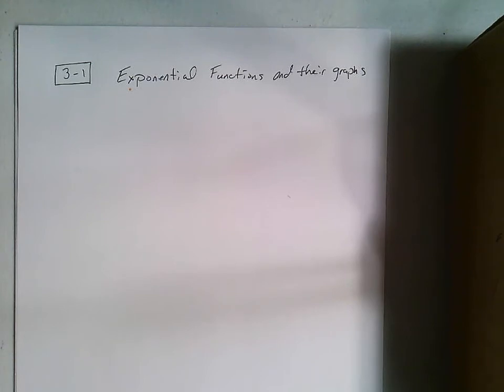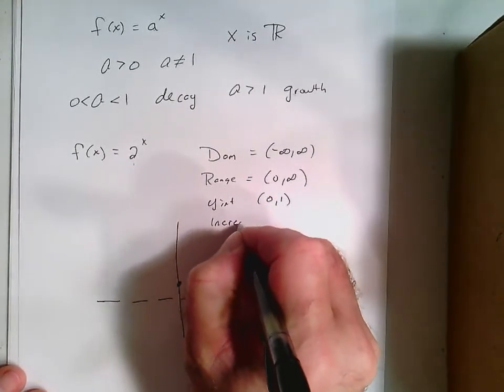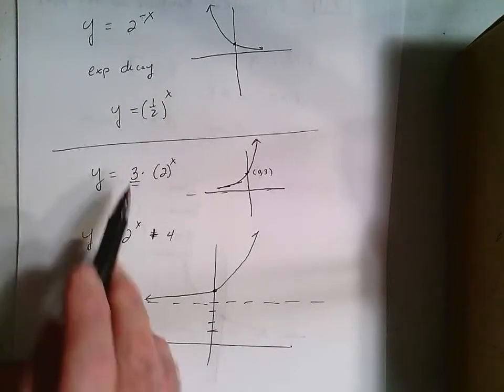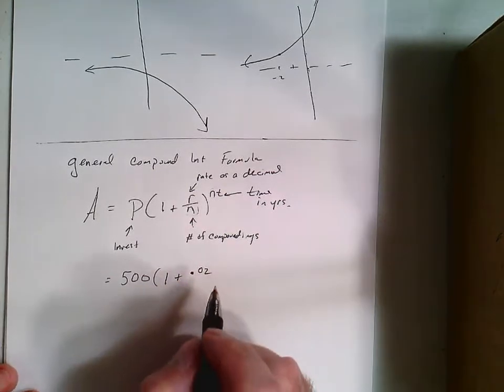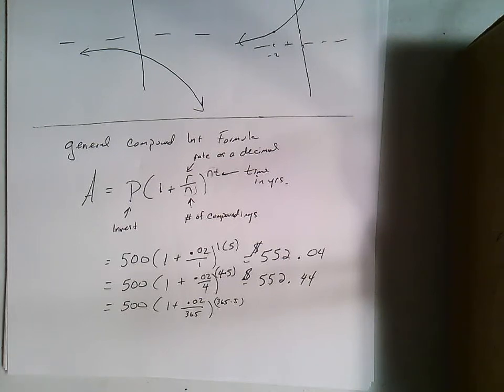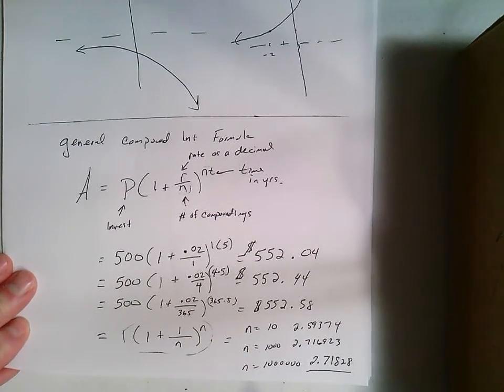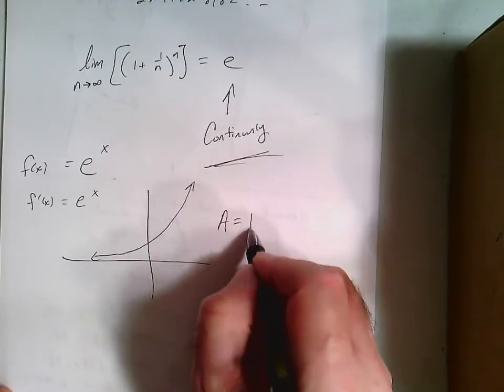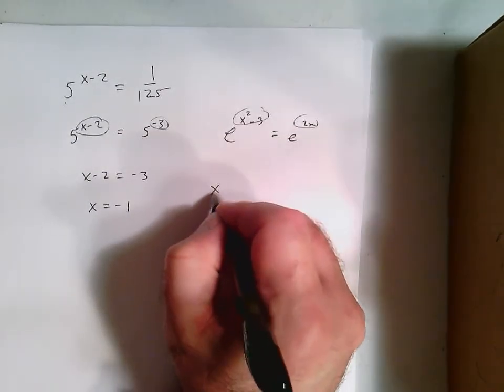Hon Pre Calc video lesson 3 1